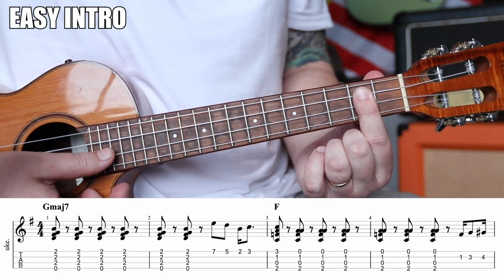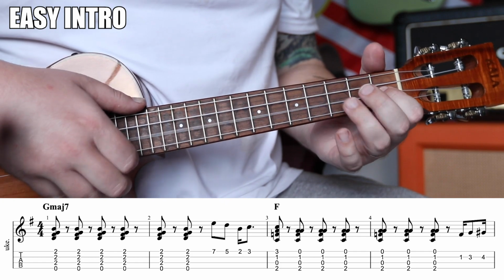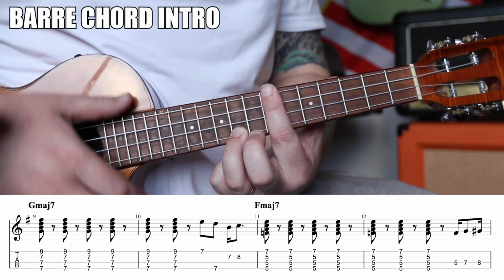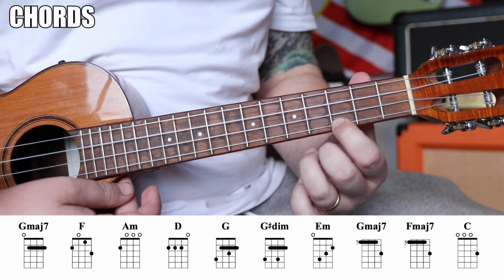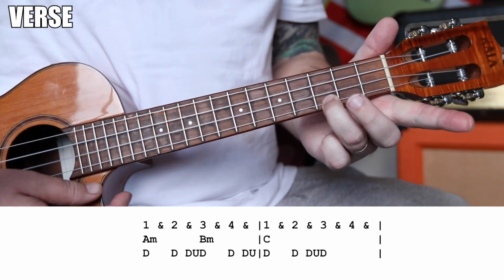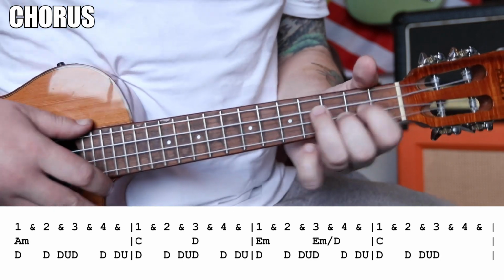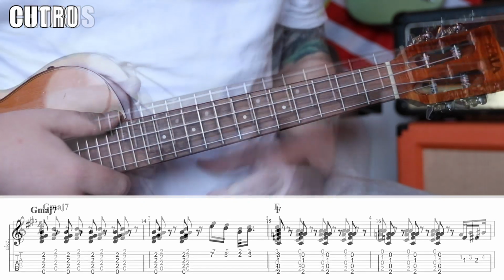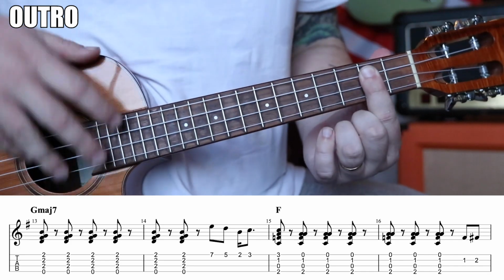Bennie and the Jets | Elton John | Ukulele Tutorial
Today we are going to learn how to play "Bennie and the Jets" by Elton John. This song is definitely very recognizable and it is because of the iconic piano lick at the beginning of the song, that is amazingly simply but very cool, it is just an E D A C notes in that order with a little twist on the rhythm, and on piano played with octaves, but really it is a pretty easy lick and it just makes the entire song instantly recognizable. The song has a six bar verse with an eight bar chorus, I have never seen another song that has a chorus that is longer than verse, if you have let me know in the comments because I think it is very unique! The tutorial will break down the intro in two forms, an easier one and another one with barre chords and after that we will break down the strum pattern, the verse and chorus and the outro as well, enjoy learning how to play Bennie and the Jets on the Ukulele by Elton John!